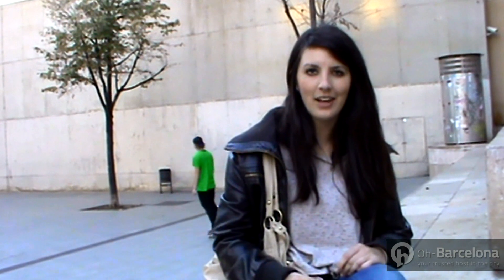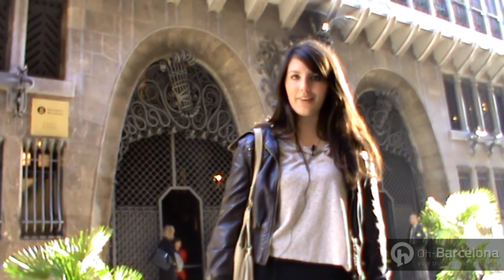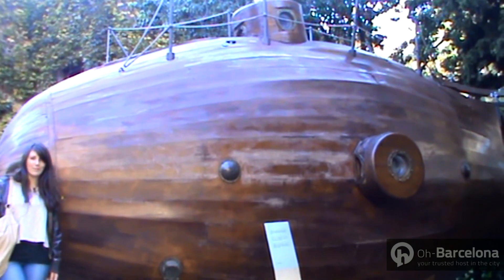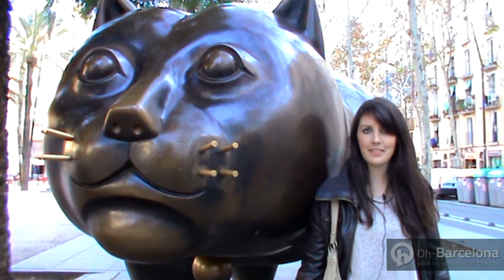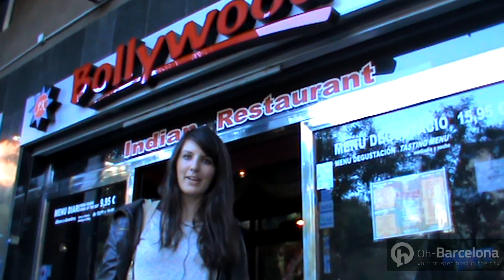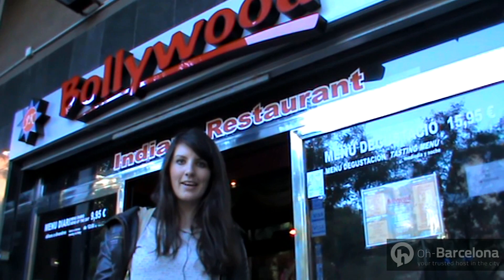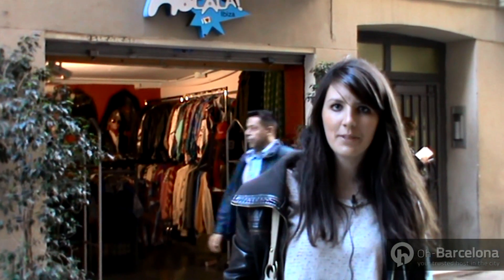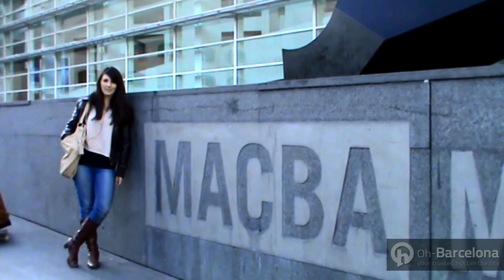The Raval - revel in street culture and urban art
The Raval is the most culturally diverse neighbourhood in Barcelona. Its residents are a real mixture of life-long locals and people from other countries and cultures.  This district offers a wide range of shops run by people from various nationalities, fusion restaurants, trendy shops, art galleries and museums. It's a cool and exciting place to visit if you're in Barcelona.